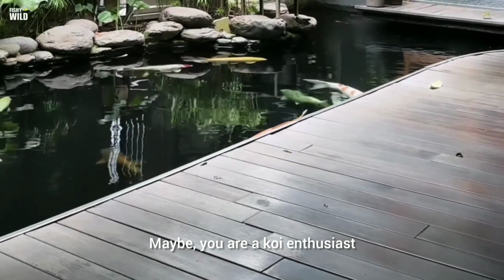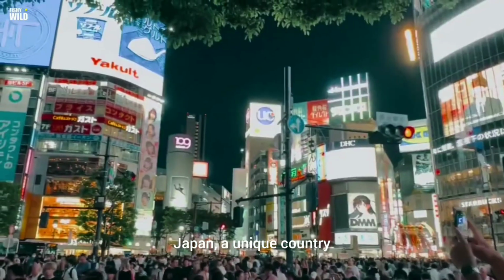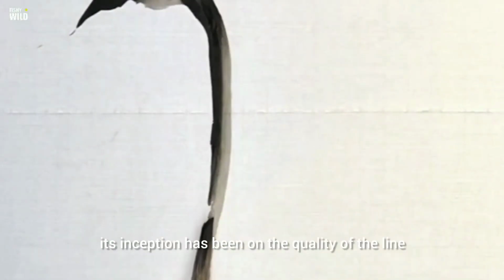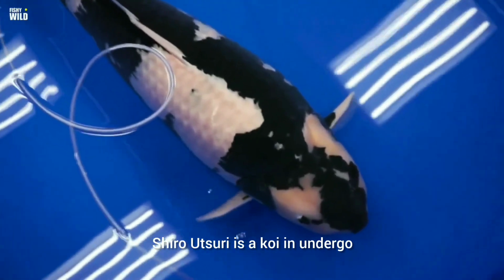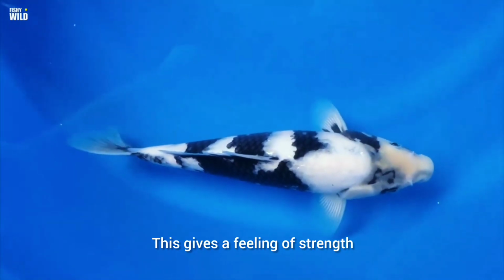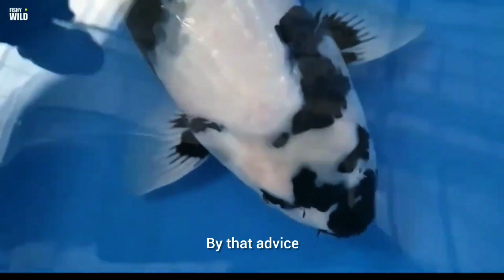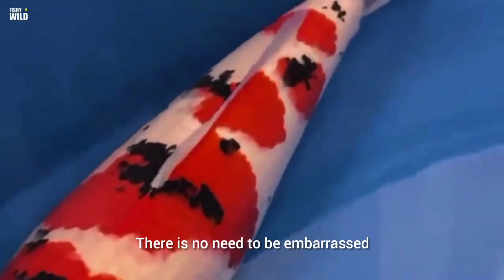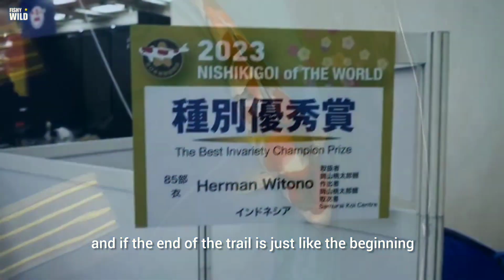Ultimate Guide to Stunning Koi: Expert Tips and Breathtaking Footage!